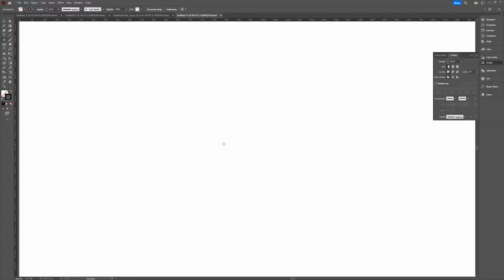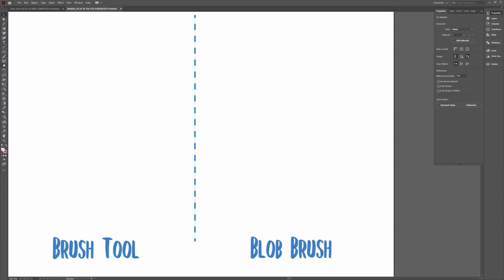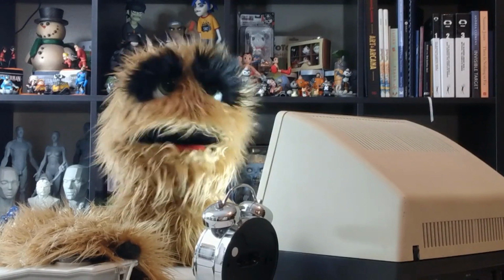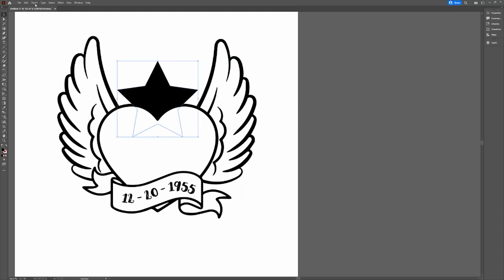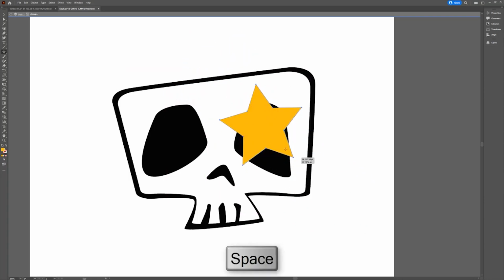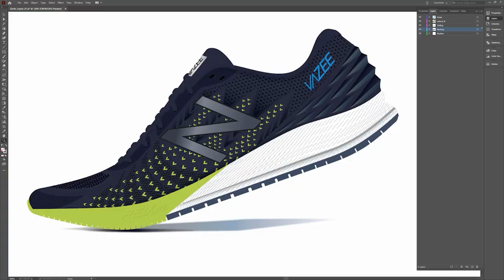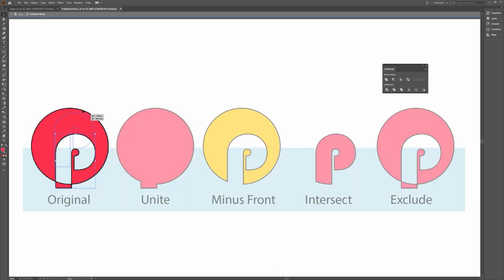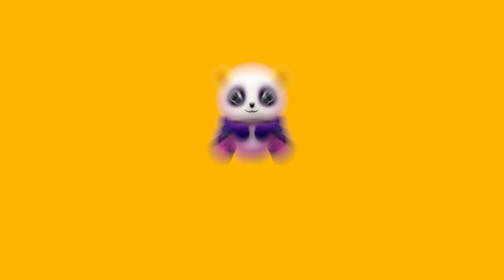52 Essential Illustrator Tips in 25 Minutes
52 Tips in 1 Minute or Less for Adobe Illustrator.

00:00 Create a Heart Shape
00:22 Convert Stroke to Outline
00:40 Draw Inside Mode
01:13 Illustrator to Modo
01:33 Generative Re-Color
02:02 Align Objects
02:31 Illustrator to CLO
03:02 Adding an Offset Stroke to Text
03:37 Blob Brush
04:21 Color Scheme Tip
04:43 Create Type on a Path
05:07 Duel View Editing
05:29 3D Render to Illustrator Paths
06:11 Toggle Between Fill and Stroke
06:24 Plasticity - Import Illustrator Paths
06:49 Twirl Tool
07:18 Toyota Logo Build
07:45 Smooth Tool
08:14 Blend Tool
09:08 Width Tool
09:53 Rotate Tool
10:31 Arrange - Send to Back and Bring to Front
10:57 Select Same Fill Color
11:22 Text To Shape
11:47 Shaper Tool
12:20 Release to Layers
12:48 Simplify Paths
13:18 Shape Builder
13:47 Symbols
14:21 Re-Position while Drawing
14:36 Puppet Warp
15:12 Radial Repeat
15:48 ReShape Tool
16:25 Houdini - Import Open Illustrator Curves
16:51 Reverse Layer Stacking Order
17:06 Pixel Preview
17:33 Multiple Views
18:02 Outline Mode
18:27 Move an Object to a Different Layer
18:57 Merge Selected Layers and Flatten Artwork
19:17 Image Trace
19:49 Intertwine
20:17 Create a Radial Array
21:07 Pathfinder Effects
21:54 Eraser Tool
22:17 Paste Remember Layers
22:48 Pattern Brush
23:15 Layer Thumbnail Size
23:44 Knife Tool
24:03 Join Tool
24:30 Interface Brightness
24:45 Illustrator to Houdini